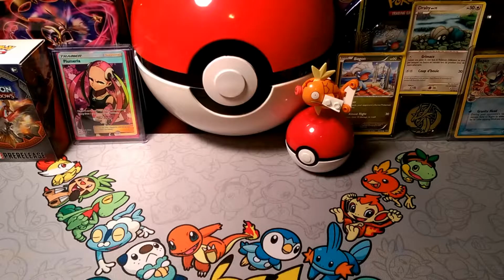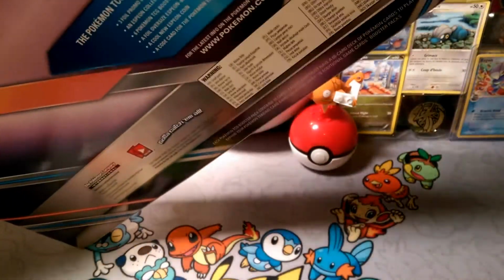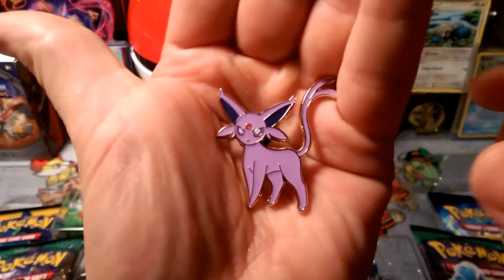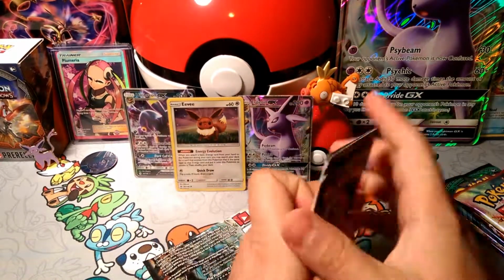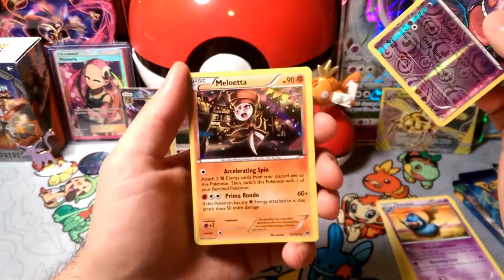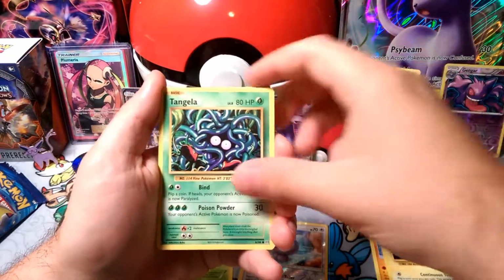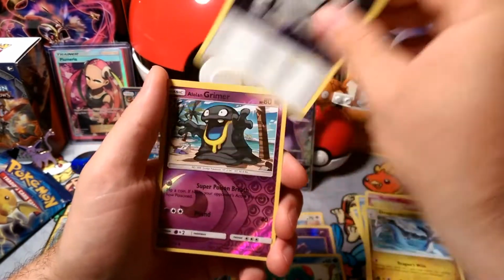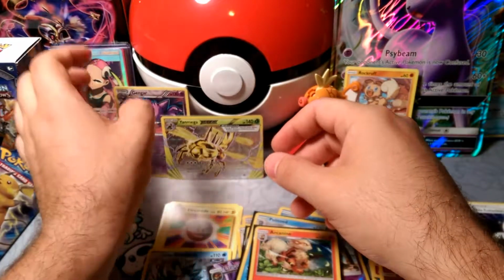SO SHINY WITH ESPEON GX PREMIUM COLLECTION BOX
Alola Dapper fans, DapperDraby here with you today to bring you another Pokémon tcg box opening. This premium collection box is amazing.  This gives you eevee and 2 gx cards off the bat. Having 6 packs is nothing to scoff at either. So let's get started and see what happens to come in this premium collection box.